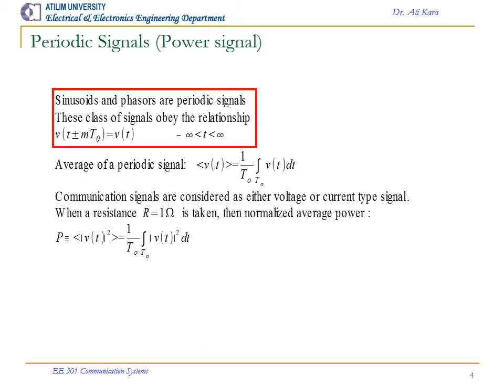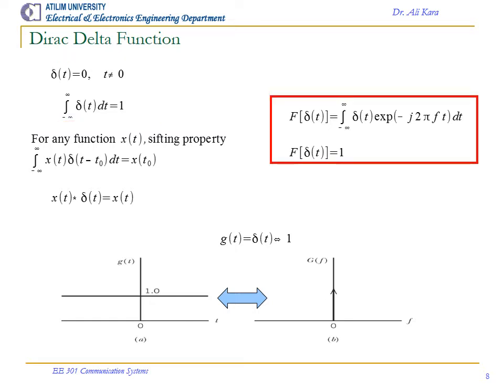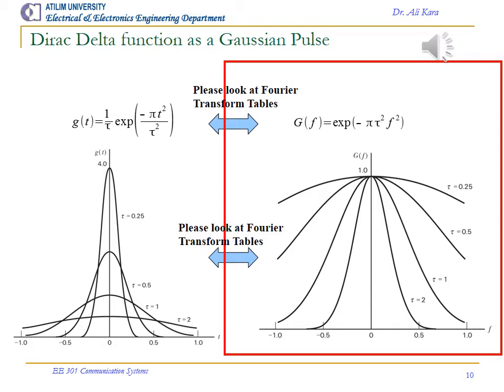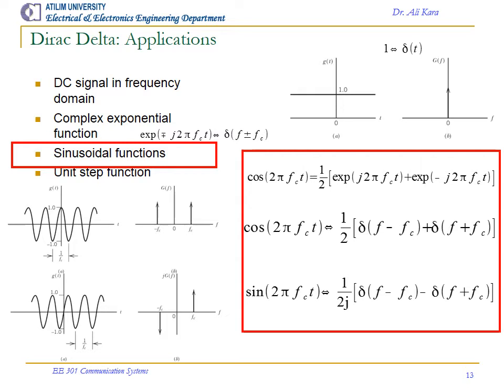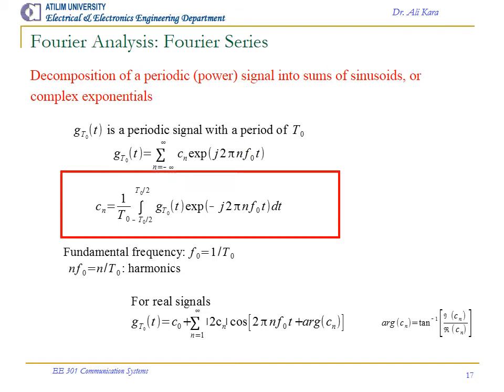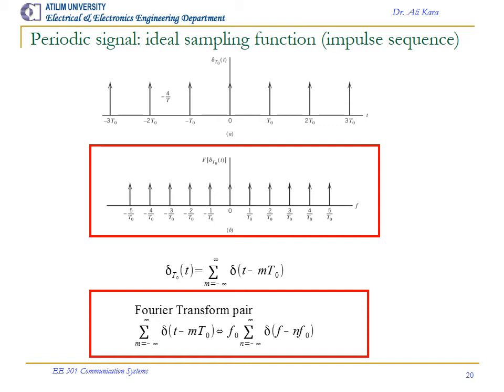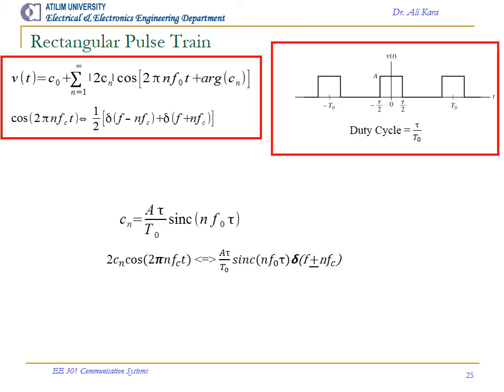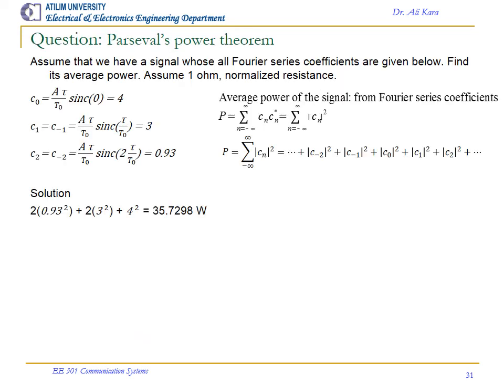14 301 04 Signals and Spectra 2